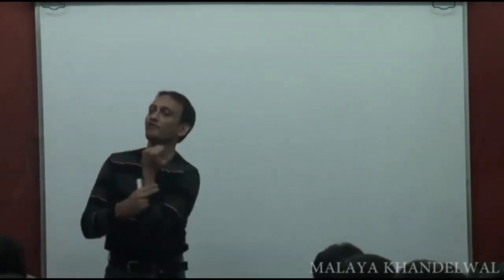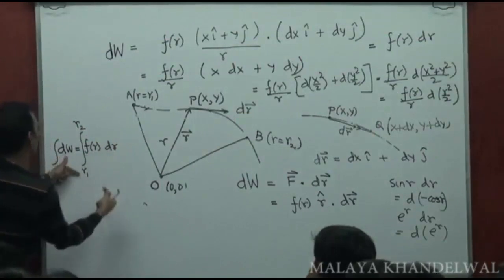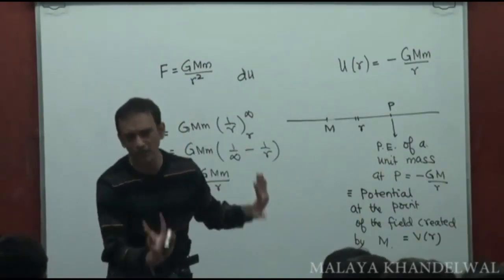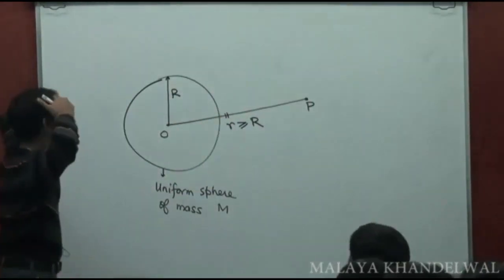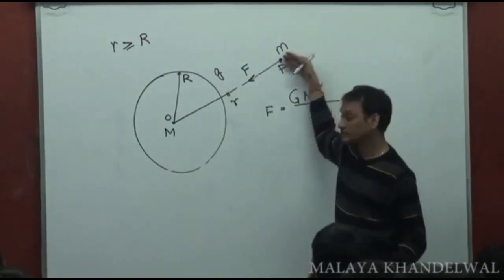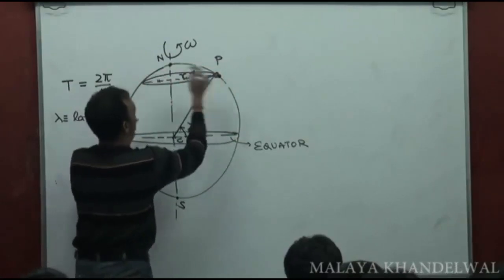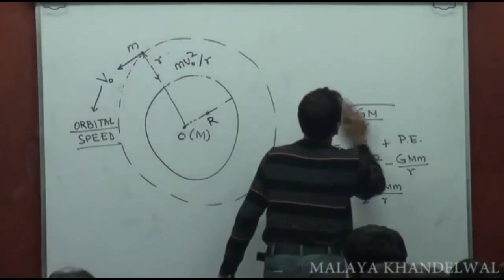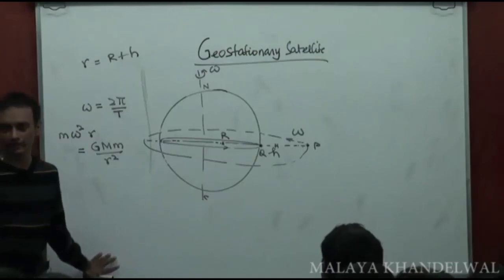Gravitation Class 1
Rudiments of Gravitation